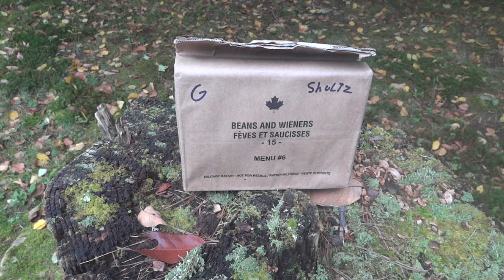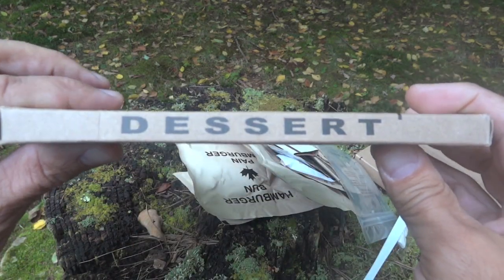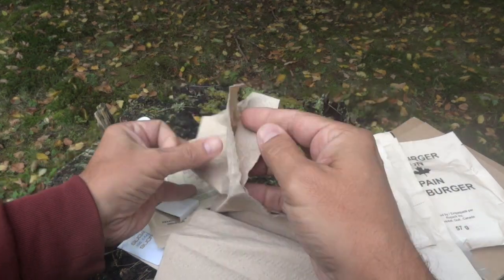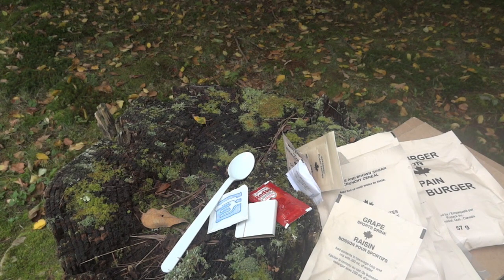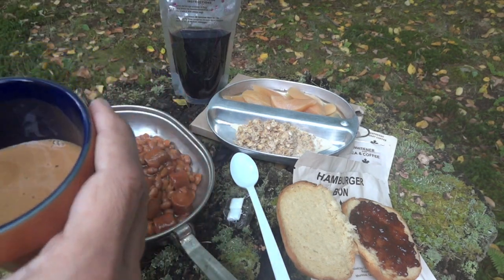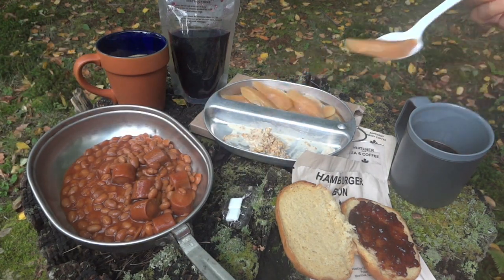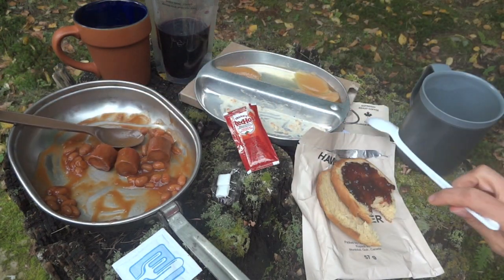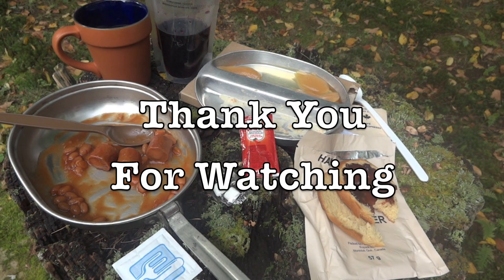MRE Review: Canadian IMP Menu No.6 Beans and Wieners from 2015 (Outdoor Review with Mrs. gschultz9)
Mrs. gschultz9 and I were lucky enough to have a great off-the-grid weekend at the cabin of some friends of ours last month. We took advantage of the opportunity by reviewing the 2015 Beans and Wieners breakfast IMP that Multimagnum62 had sent to me.